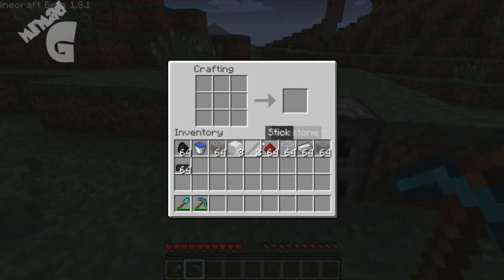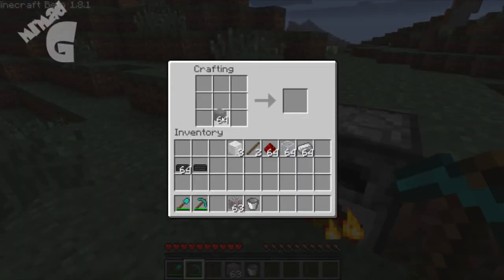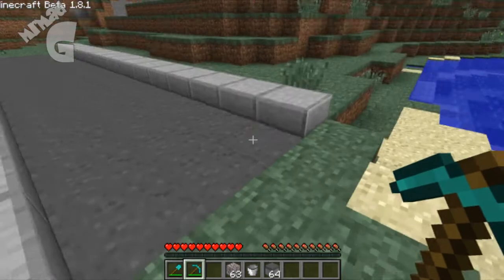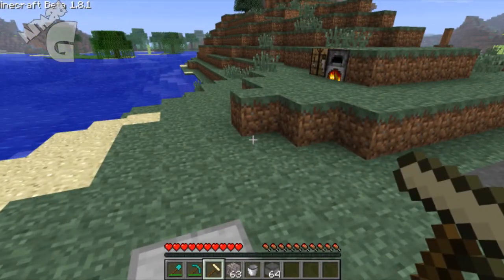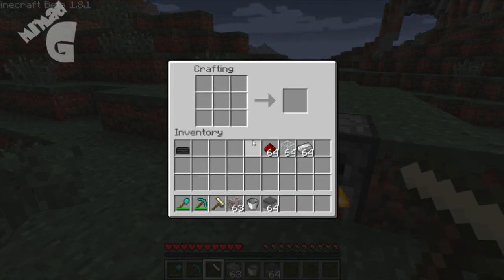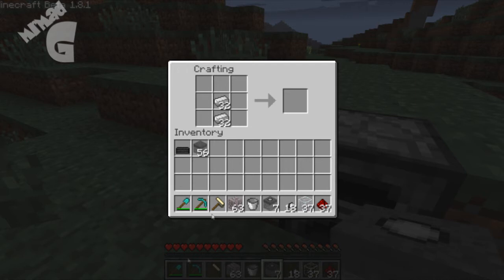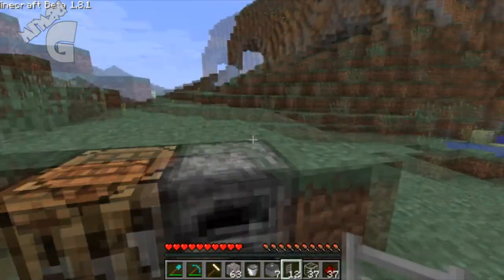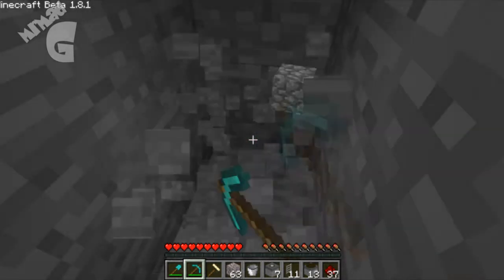Mod Spotlight: Dawn of the Modern World - Part 1 (Rways)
In this part of the spotlight, ill be showing you guys Rways and Hlights, they make it a whole lot better when making roads/runway as they acualy look like roads/runways and you can place markings on them. Hlights can be used on a roads, runways or even just as a light in your office.

Next Parts:
-Garages
-Castle Gates
-Metal Works
-Modern Tech
-HeavyVehicles